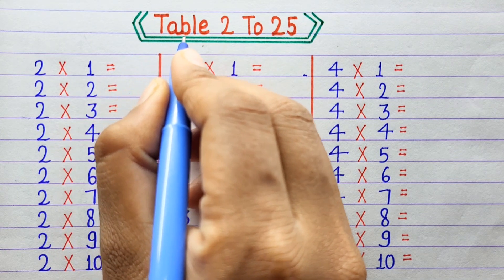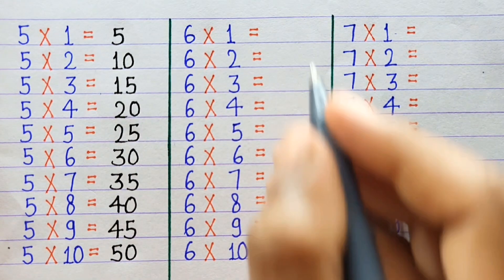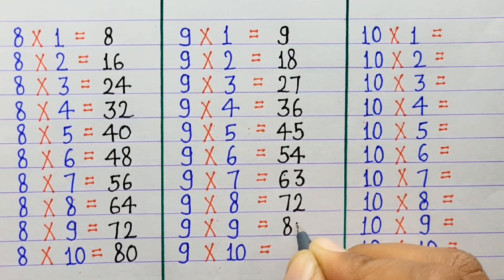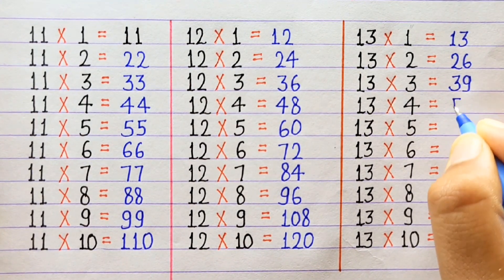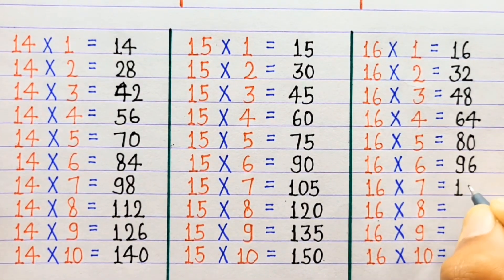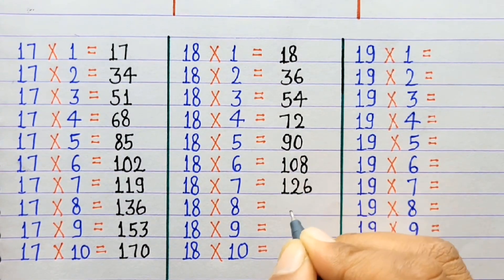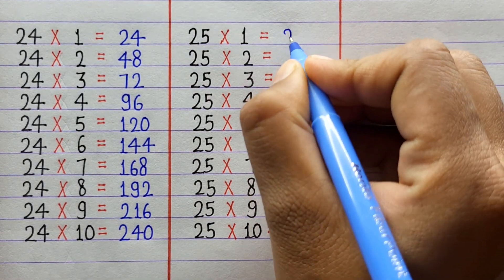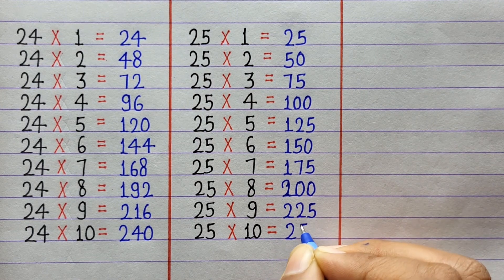Multiplication table of 2 to 25 || 2 se 25 tak pahada || पहाड़ा 2 से 25 तक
Hi friends,
today we will learn and write multiplication table of 2 to 25.

About Video:-

multiplication table
2 to 25 multiplication table
pahada 2 se 25 tak
2 se 25 tak pahada
2 to 25 table
2 to 25 table in english